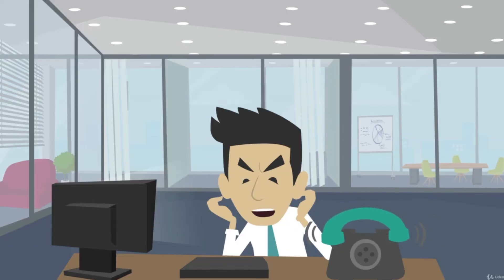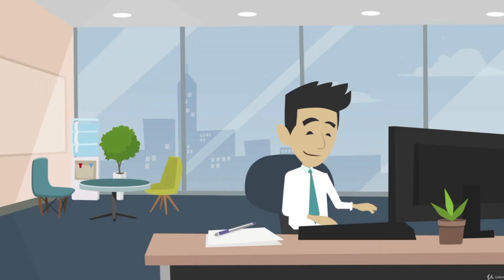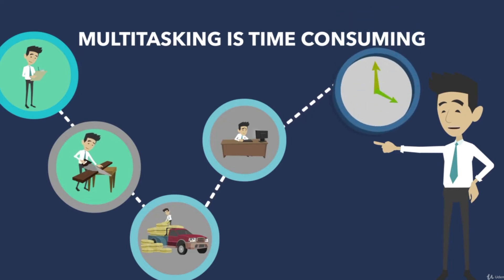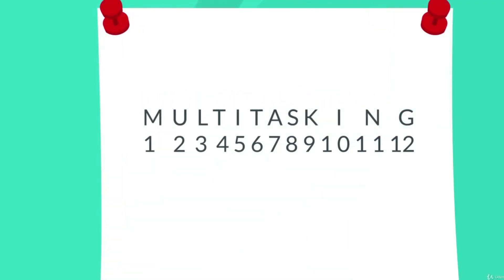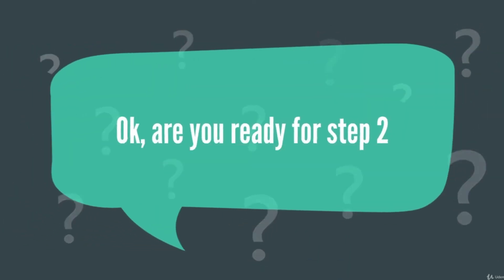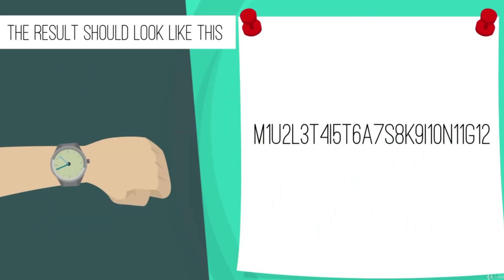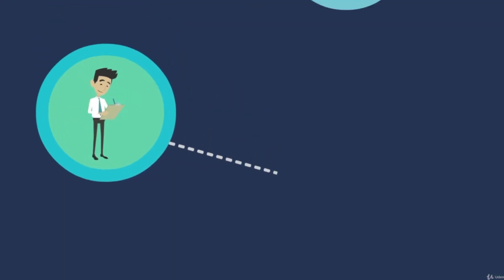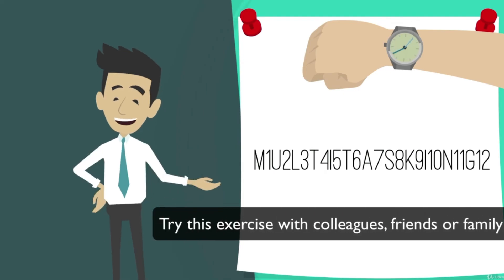Why Multitasking Does Not Work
Technology has made multitasking so easy that we are increasingly tempted to do things at once with the illusion that we are saving time. Unfortunately, multitasking only costs you time, leaves you exhausted at the end of the day and increases the likelihood of mistakes or errors.

How bad is multitasking really?

Studies have shown that multitasking is actually non-existent. Your brain has difficulty handling multiple tasks at once. So what actually happens is that your attention starts switching between two or more tasks. Your brain has to constantly focus on something new and adapt to the other task. That constant switching between one thing and another creates a lot of turmoil in your mind. That's why you feel empty and lifeless at the end of a day of multitasking.